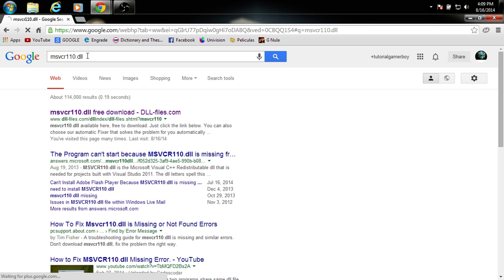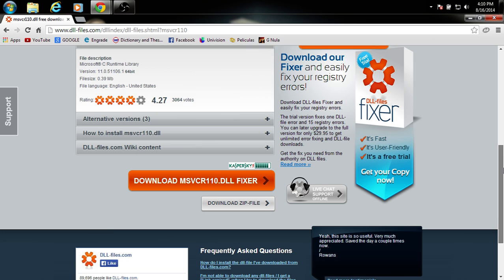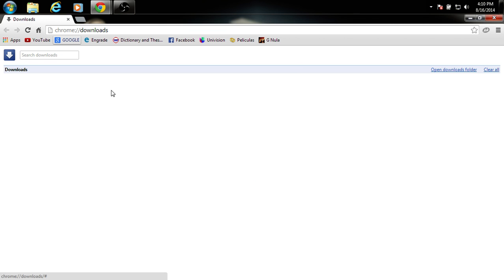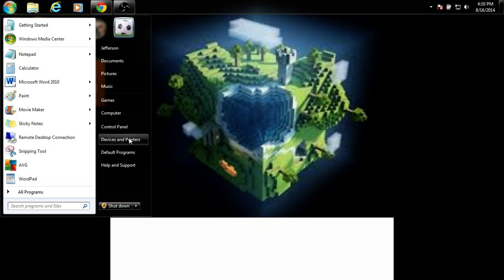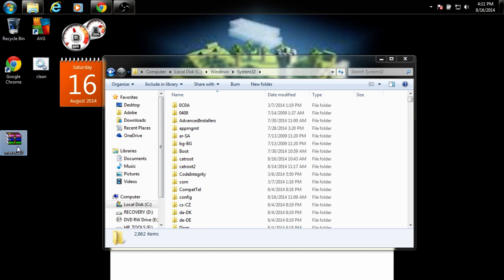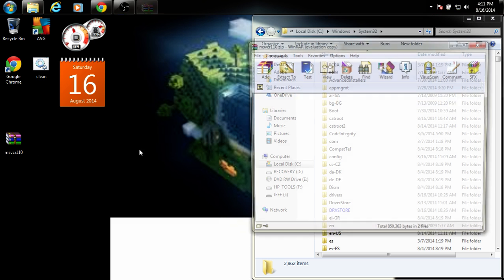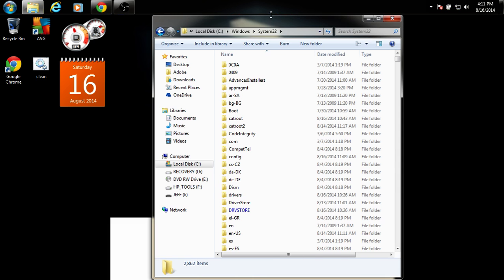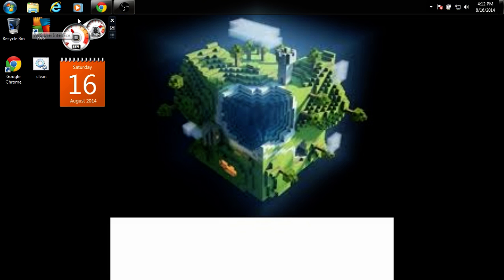How to fix Gary Mod error msvcr110.dll